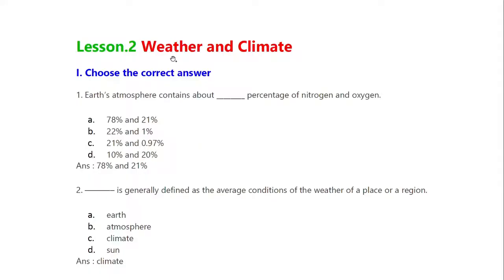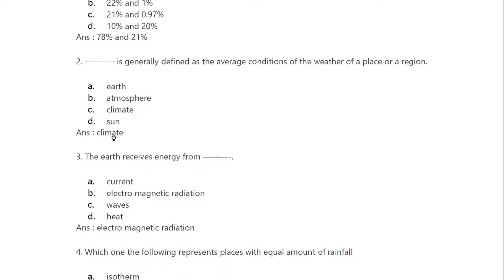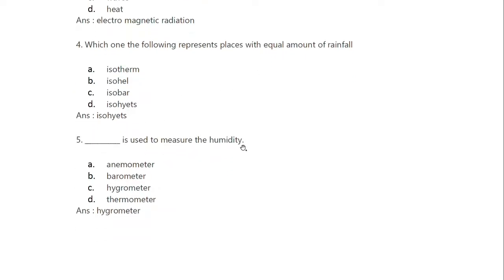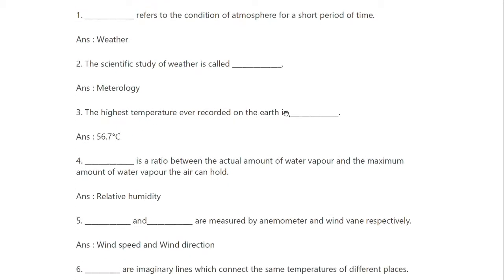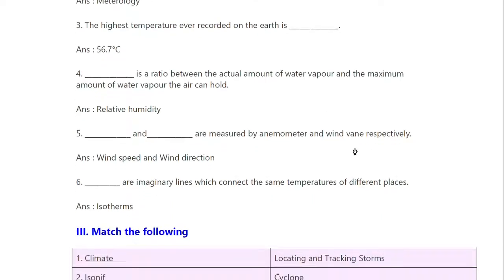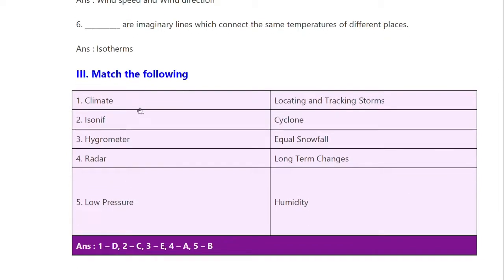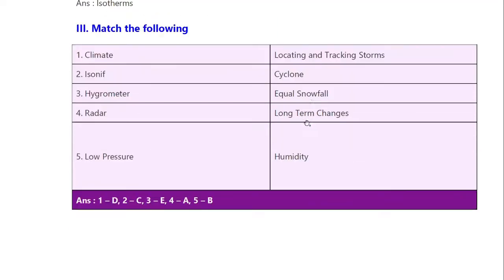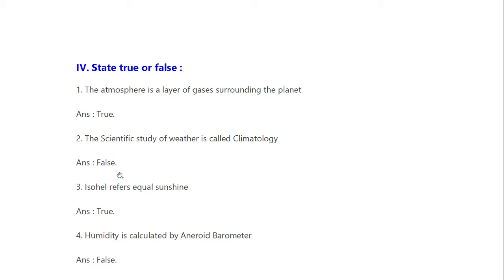8th Standard Social Science Book Back Questions & Answers | Weather & Climate | Geography Term 1